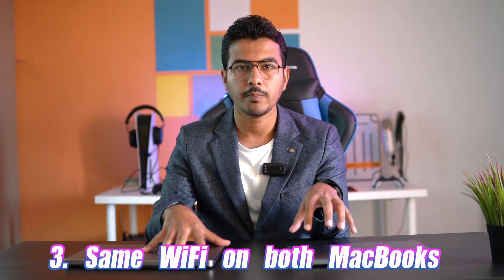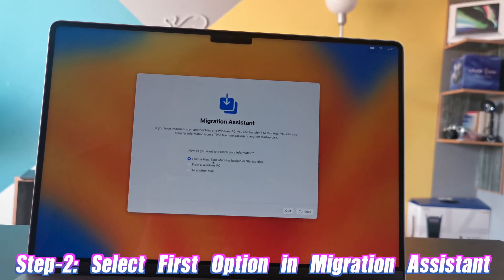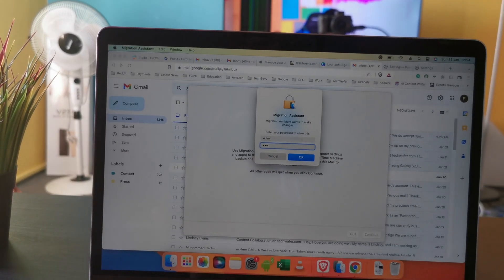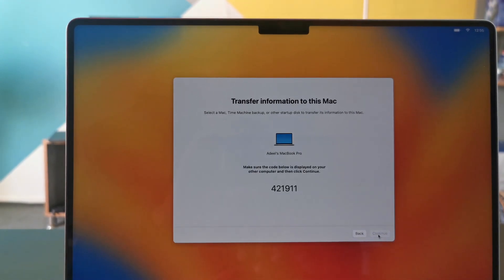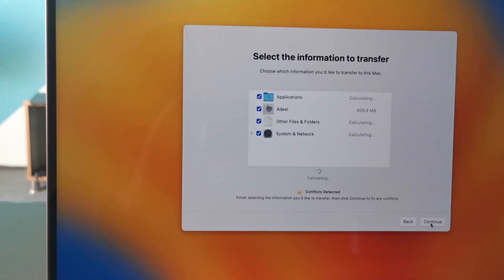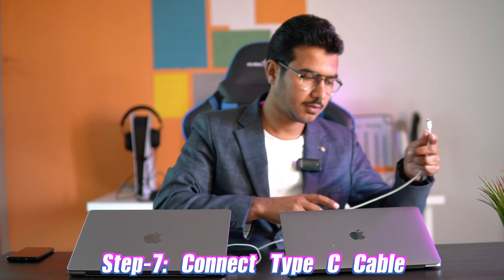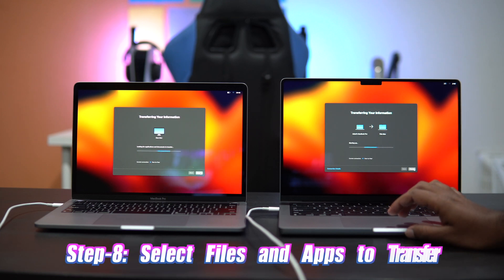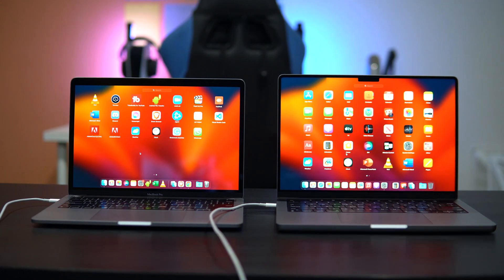Fastest Way to Transfer Your Data to the New Macbook Pro M2 Pro: A Step-by-Step Guide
Are you upgrading to the new Macbook M2 Pro and wondering how to transfer all your files, settings, and apps from your old Macbook? Look no further! In this video, we'll walk you through the process step-by-step using the built-in Migration Assistant tool. We'll cover everything from preparing your Macbooks for the transfer to ensuring a seamless transition. Whether you're a beginner or a pro, this guide will make upgrading to the new Macbook M2 Pro a breeze. So please sit back, relax, and let us guide you through the process.

14" MacBook Pro M2 Pro
14" MacBook Pro M2 Max

16" MacBook Pro M2 Pro
16" MacBook Pro M2 Max

TCL C725 Review Timeline:
00:00 - Introduction
00:44 - Prequsits
01:17 - How to Transfer Data from Old Macbook to Macbook M2 Pro
03:41 - Outro